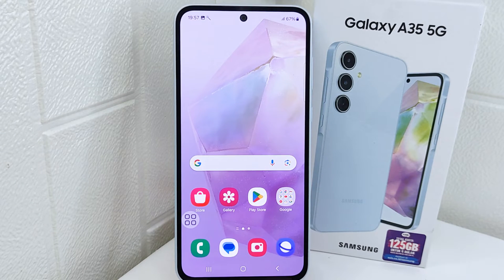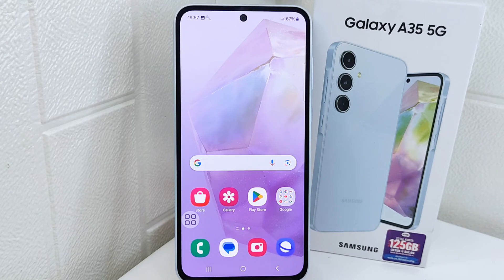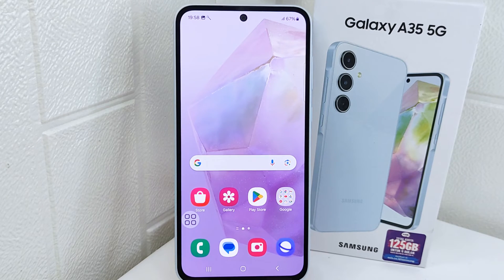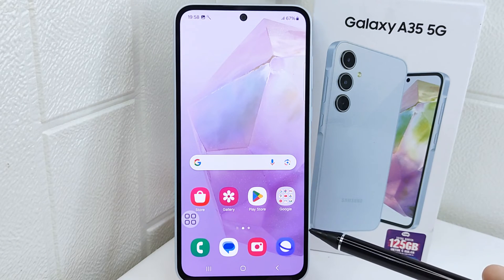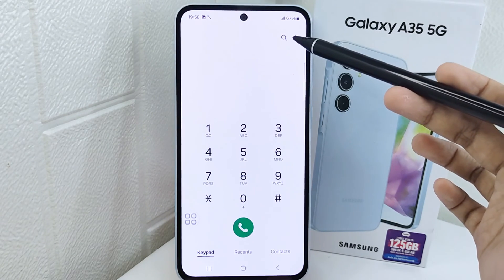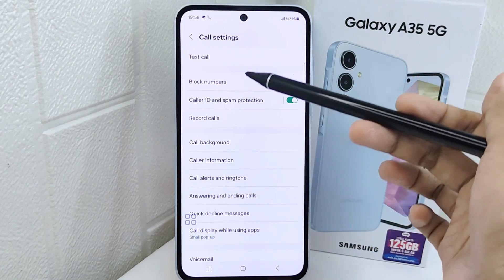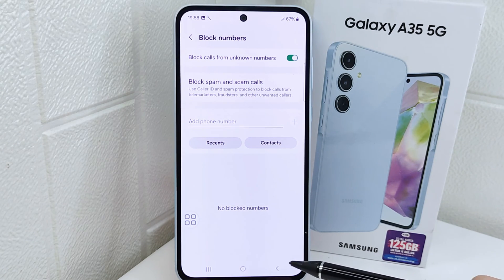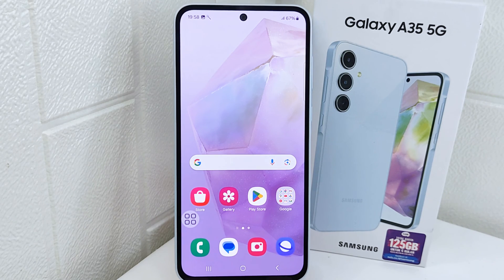Samsung A35 5G | How To Block Call From Unknown Number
how to block call from unknown number in samsung a35 5g.

This tutorial deals with search:

how to block call from unknown number
how to block call from unknown number in samsung
how to block call from unknown number samsung a35 5g
block call from unknown number samsung.